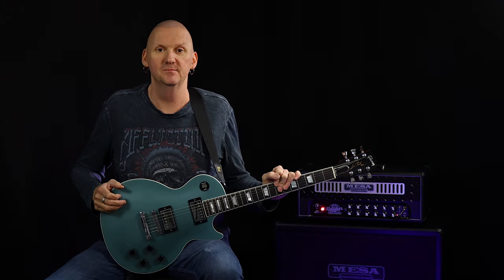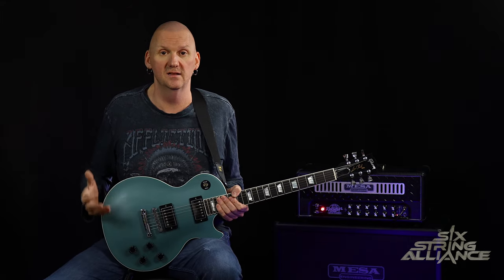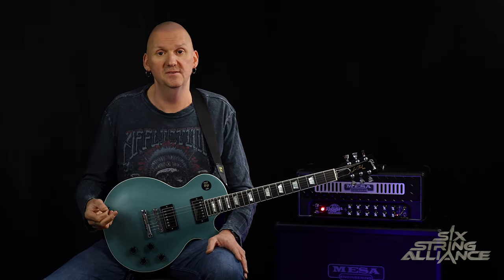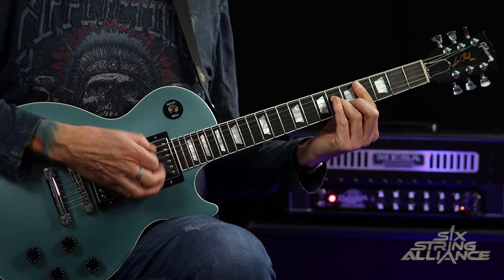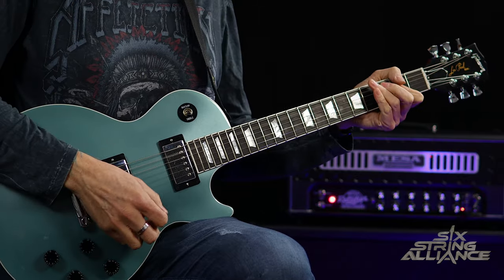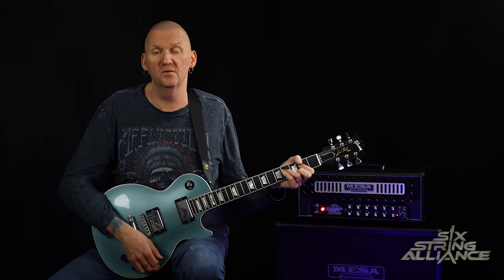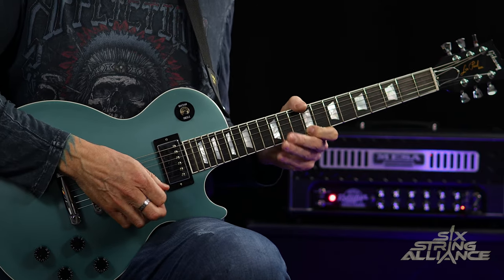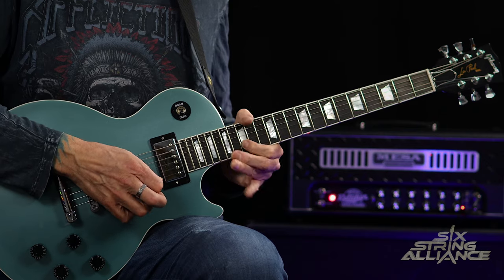Thin Lizzy 'The Boys Are Back In Town' - You've Been Playing It Wrong!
Today we are taking a look at 'The Boys Are Back in Town' by Thin Lizzy, a song that is often transcribed incorrectly!

“The Boys Are Back in Town” is easily one of the greatest hard rock hits of all-time. Apart from its immediate commercial success and what it did for the band, the song would forge Thin Lizzy’s legacy as a progenitor of heavy metal, with bands like Metallica, Alice in Chains, Mastodon, and Testament all citing Thin Lizzy as a primary influence!